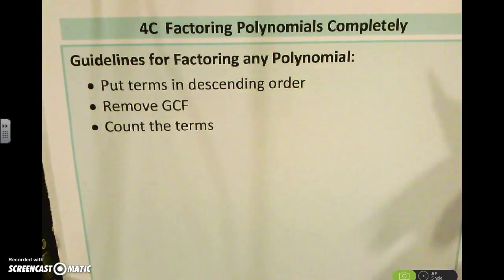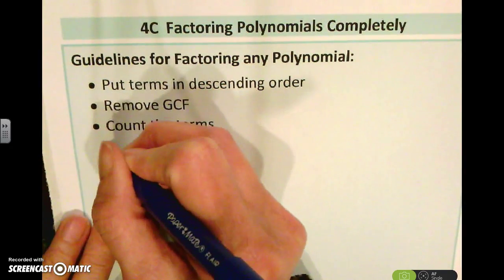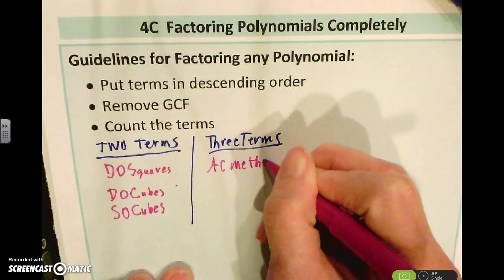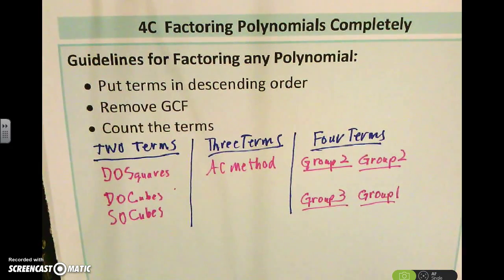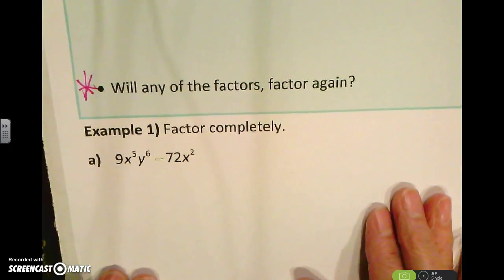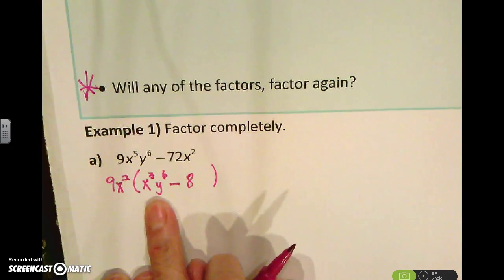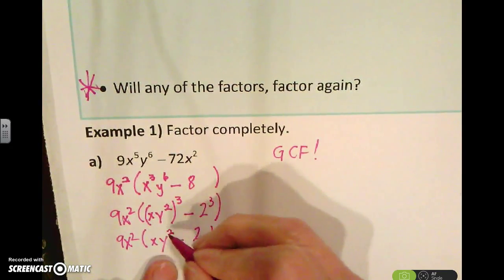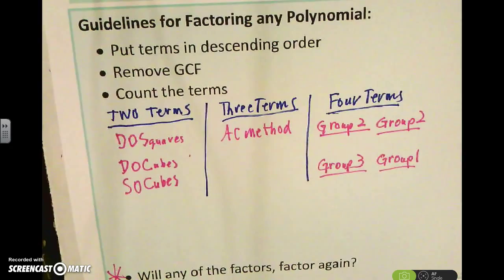A2 4C 1 Mixed factoring